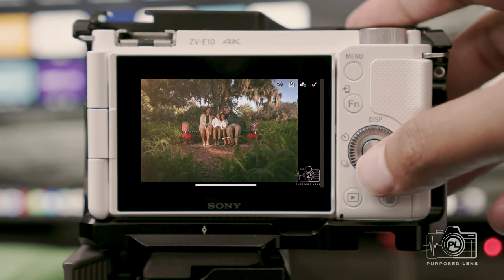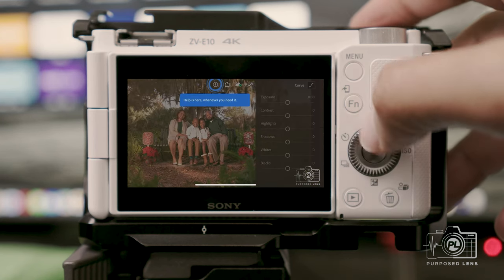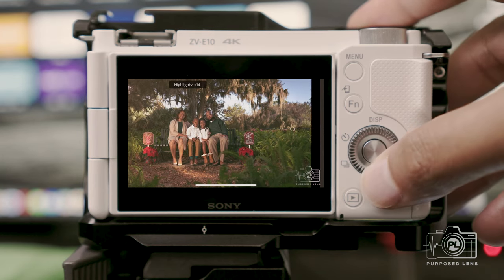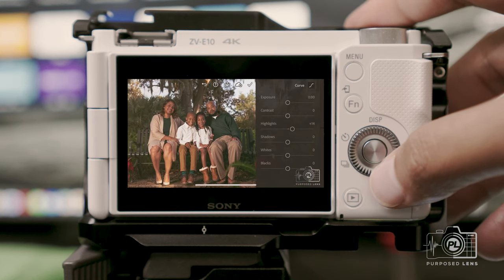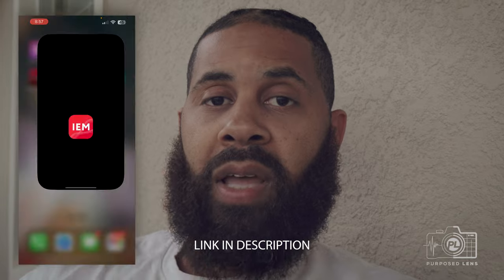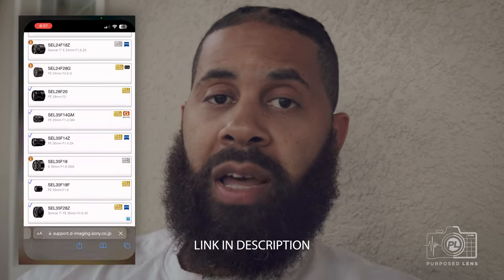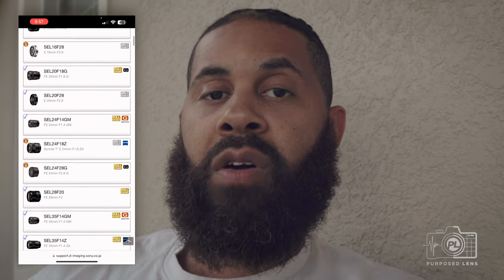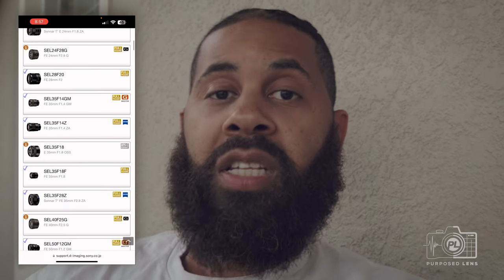Important Sony ZV E10 update!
⭐️Socials⭐️
instagram ↠ @purposedlensphotomedia

⭐️Atomos Ninja V
⭐️📷 Sony ZV E10 Body Only (White) -
⭐️Sennheiser MKE 600 (Shotgun Microphone)
⭐️Light I Used In This Video - GVM 80W